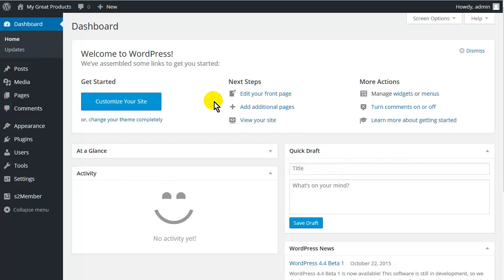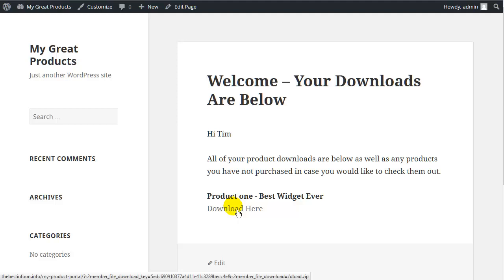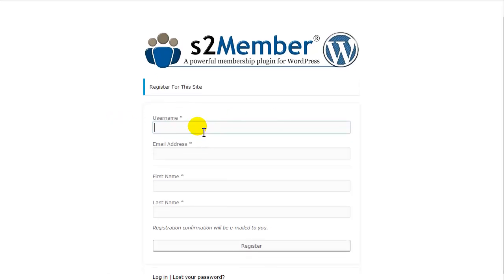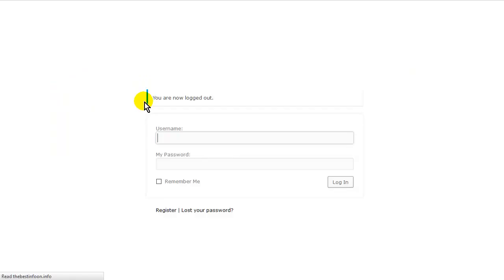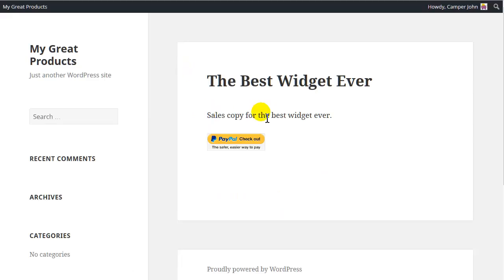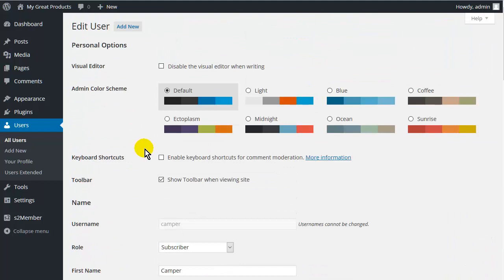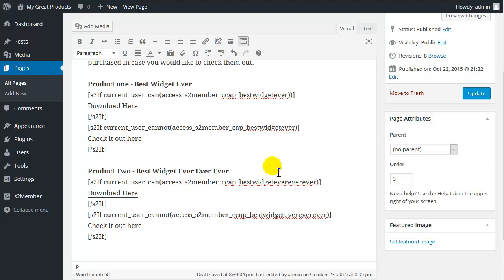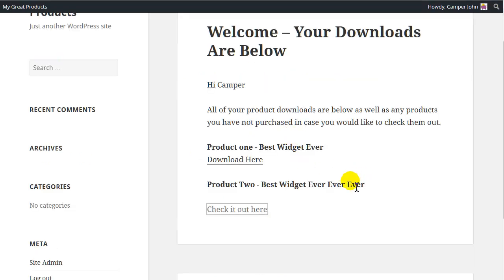Customer Product Portals install complete walkthrough Part 05